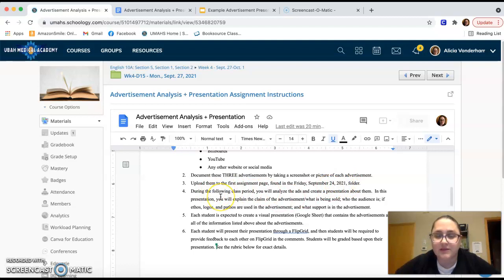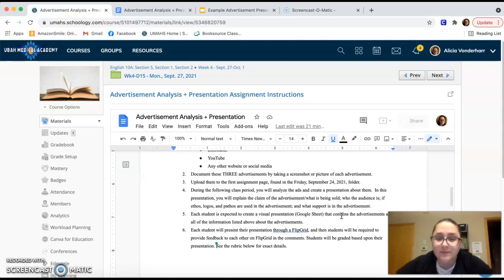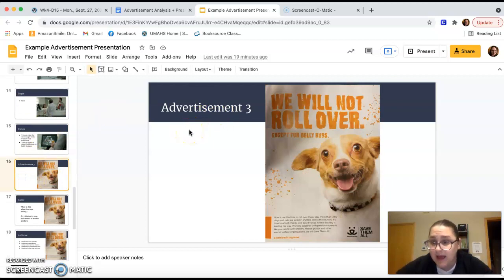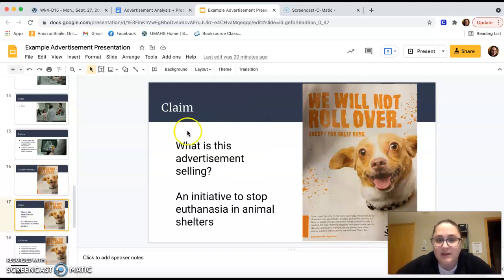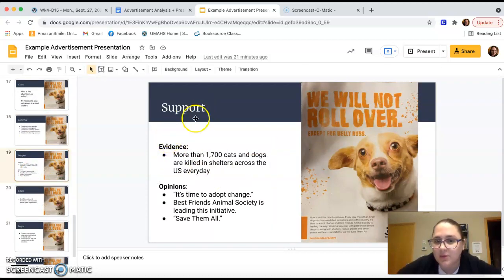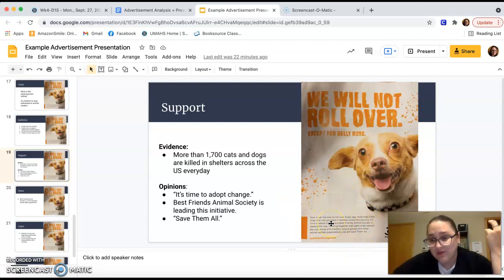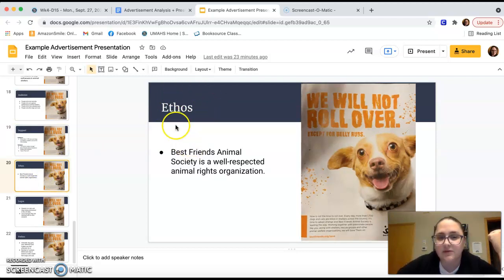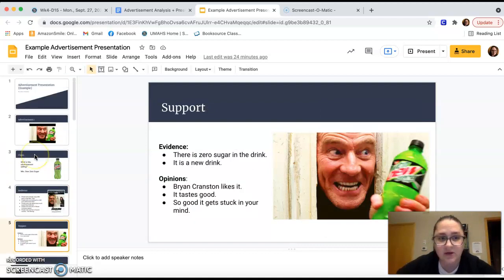Instructions for 9-27-2021